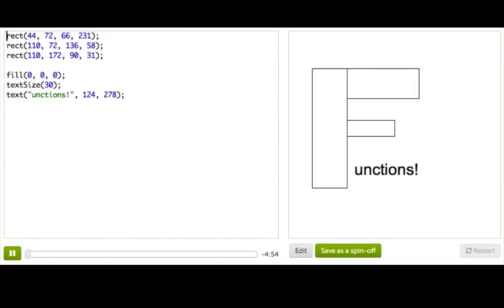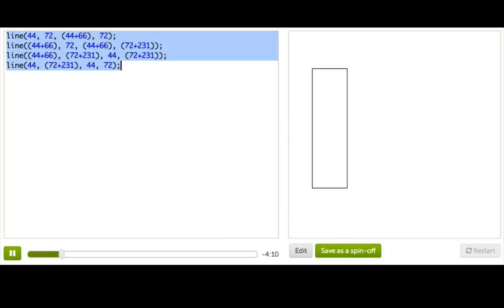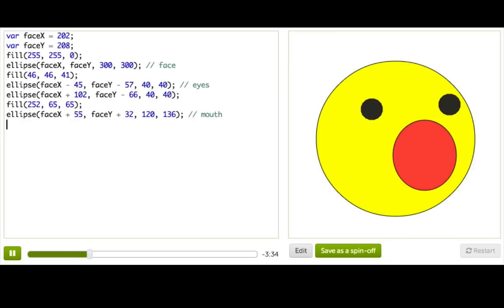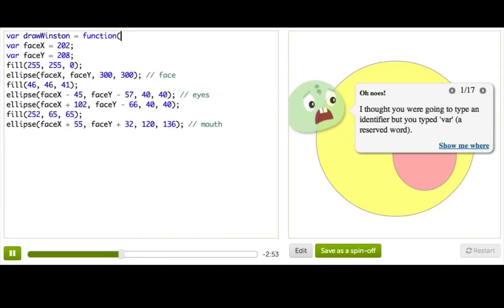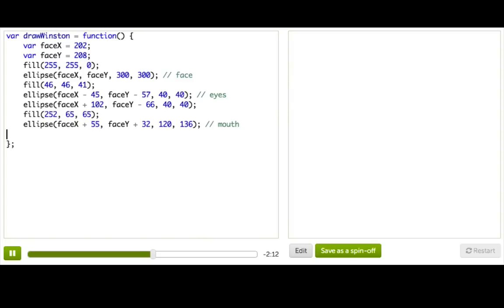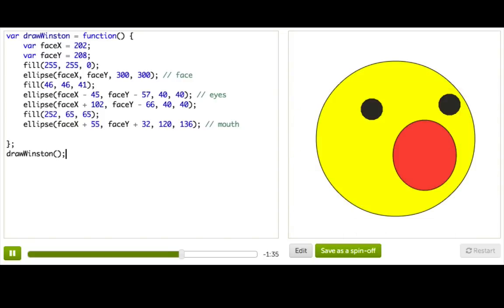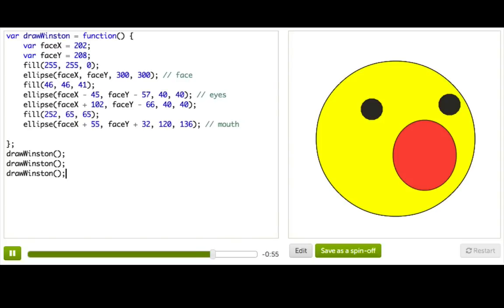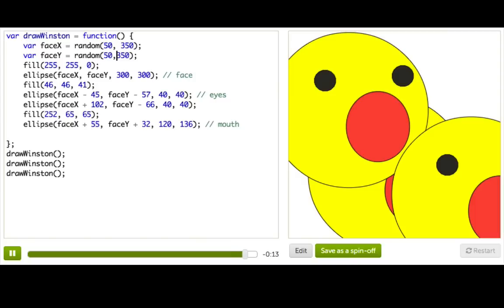Functions | Computer Programming | Khan Academy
Pamela explains how you can write your own custom functions to group your code and make it more reusable.